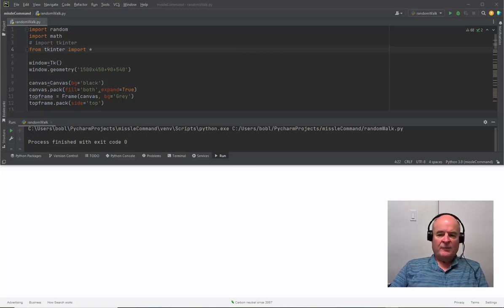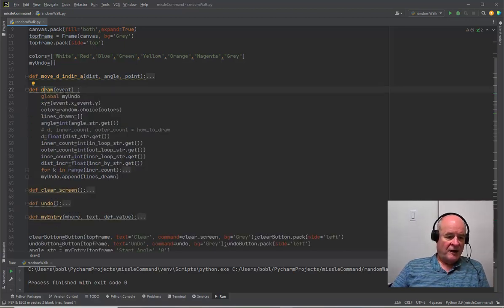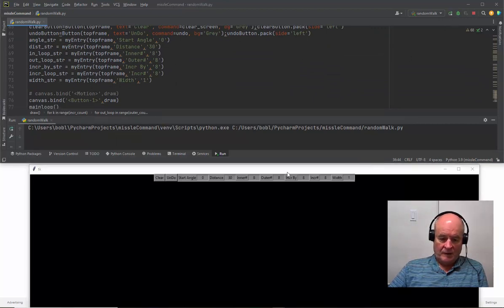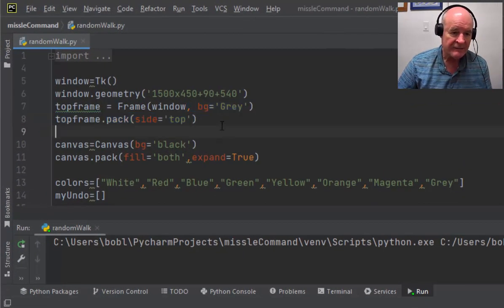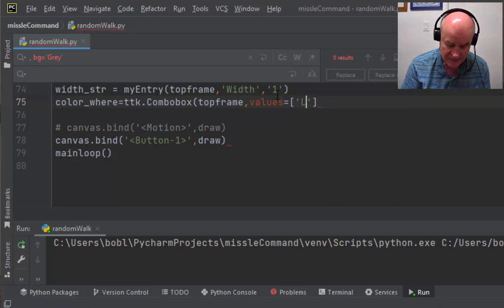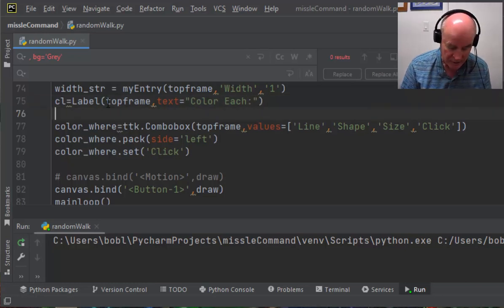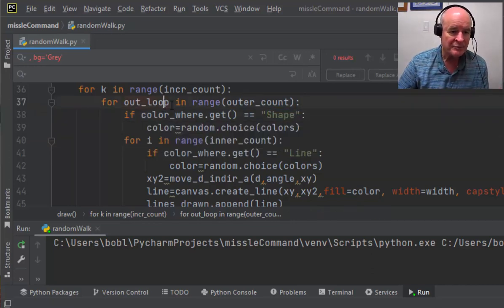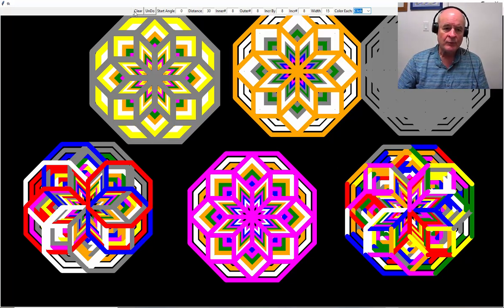Making Your Own Video Game : Missile Command #6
6th in the series of making your own video game